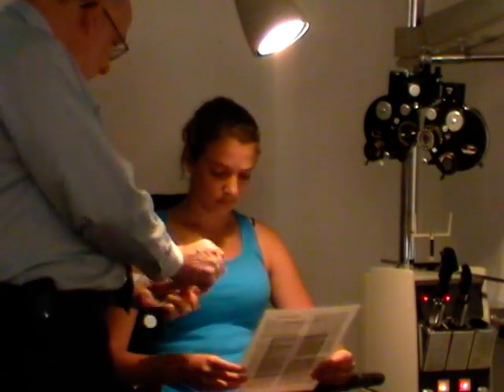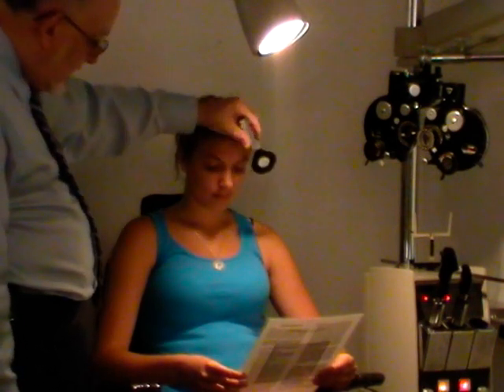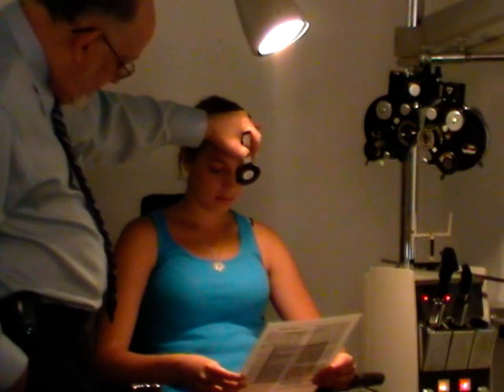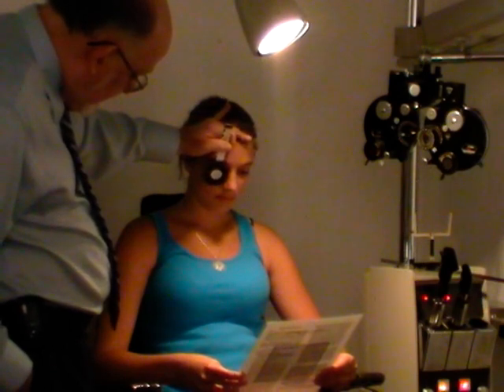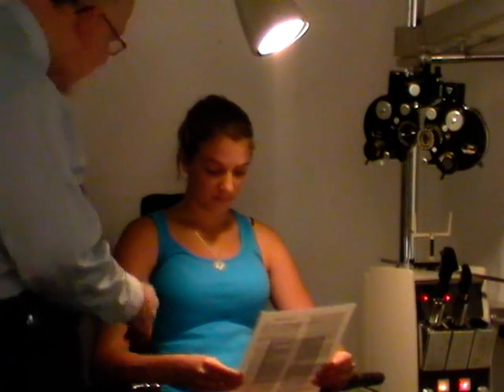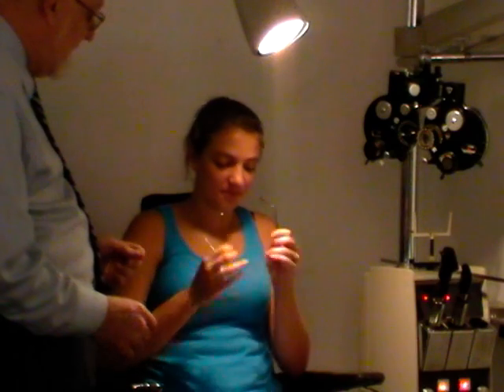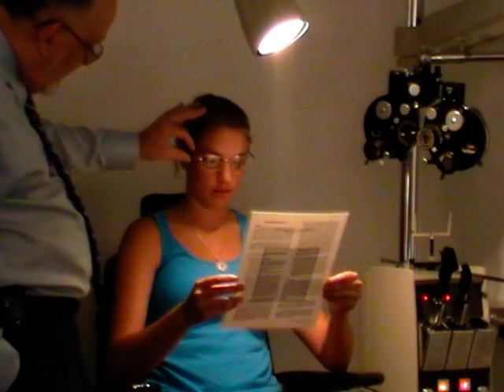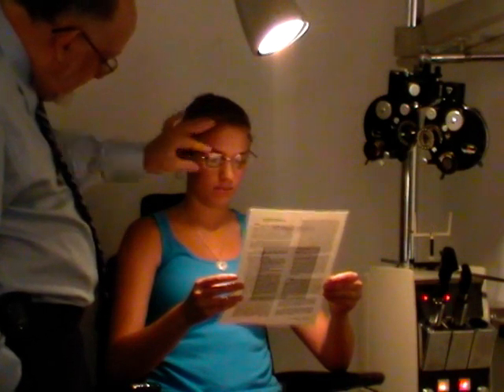Visual Aliasing Syndrome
Microprism Application - Testing with Binocular Dissonance Test grate. Pt sees a ghostly diamond (the most common shape) and color fringes, which disappear with monocular occlusion. Application of 1 Prism Diopter (OU) plano microprisms results in total extinguishment of the mirages. The grate represents the stripes of text.